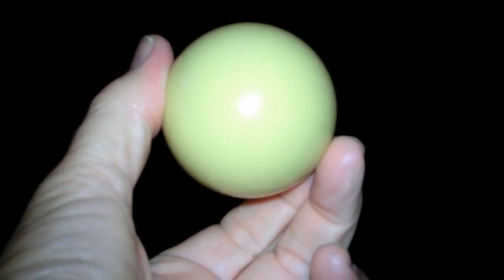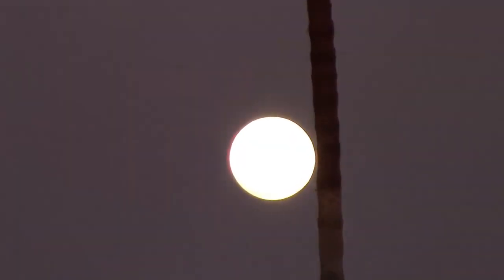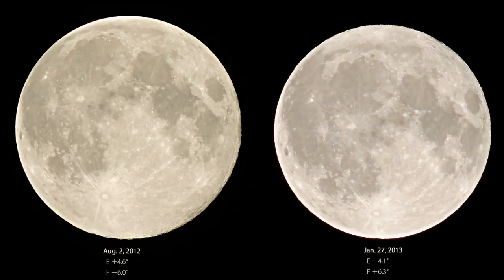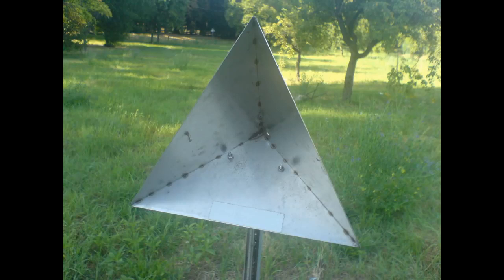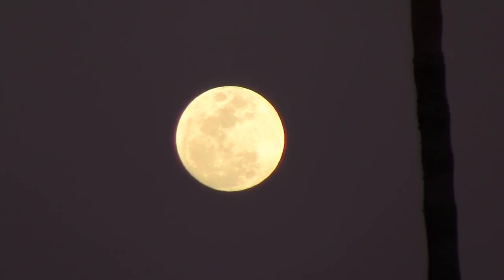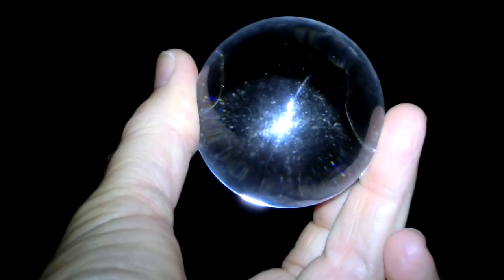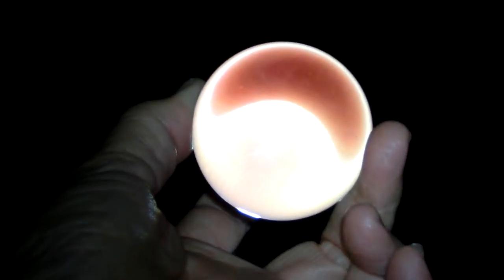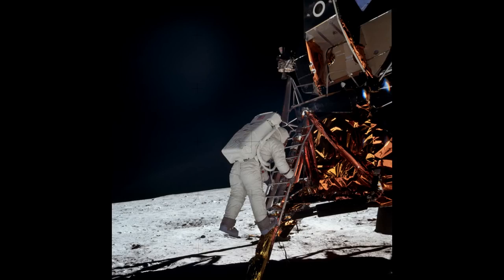The absurdity of Globe Believers [FLAT EARTH]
Original Video